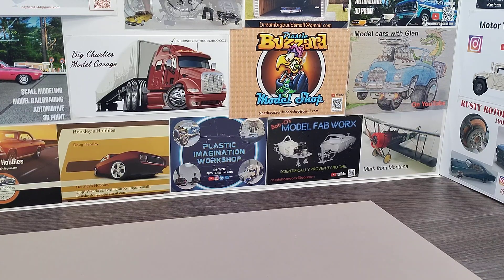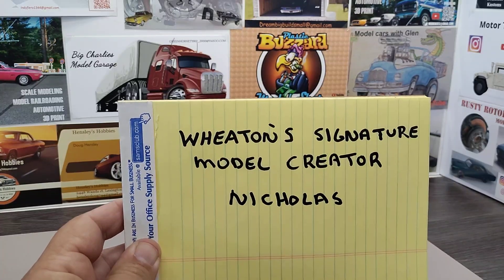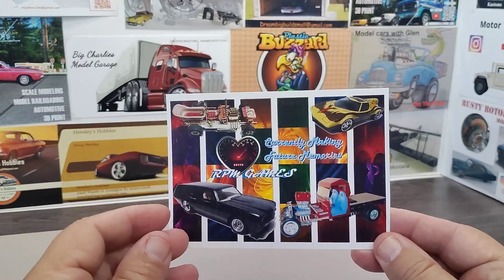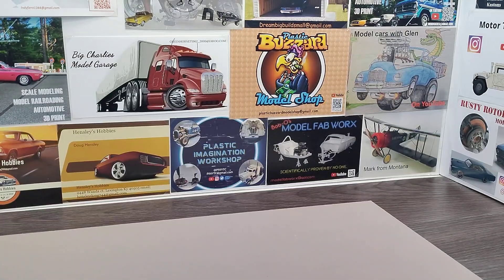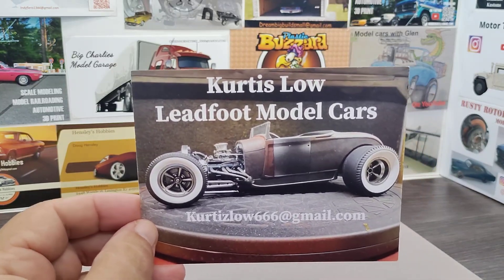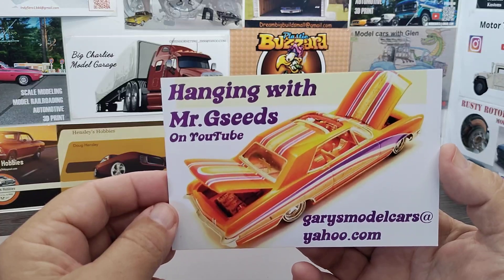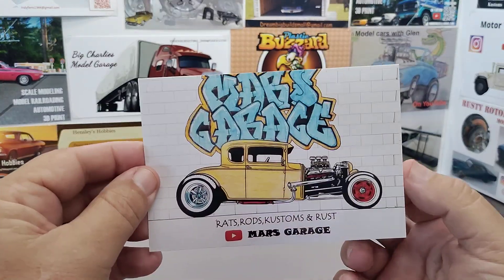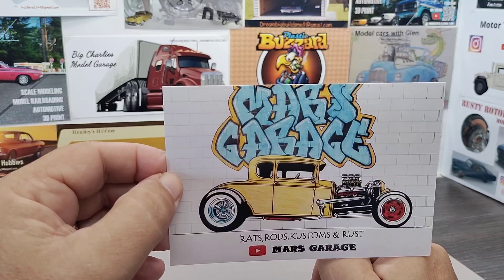Channel Shoutouts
Links to the channels.